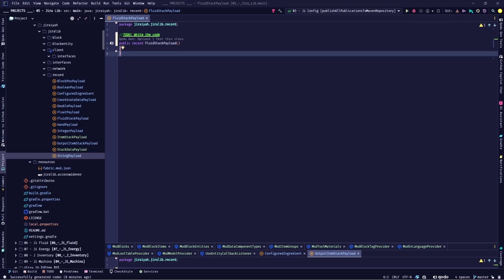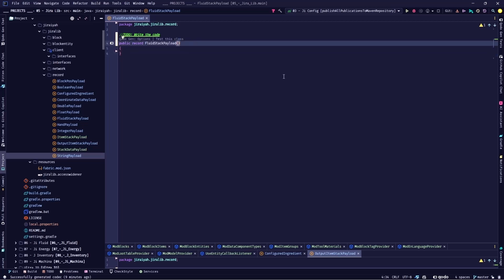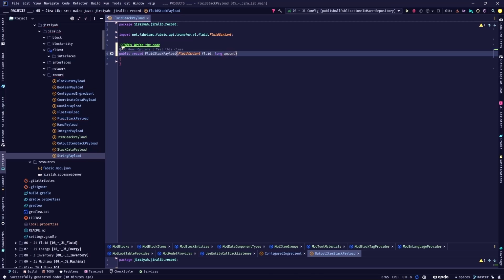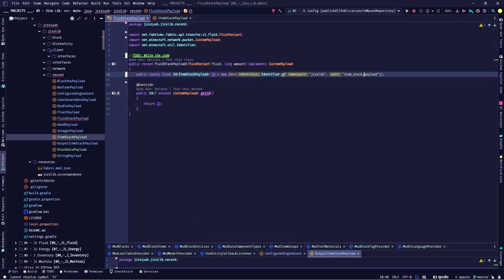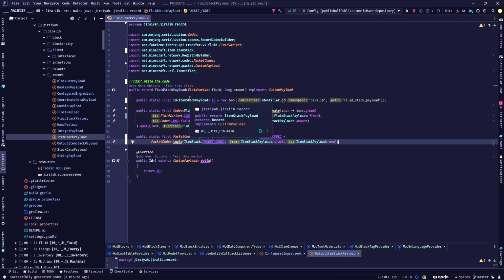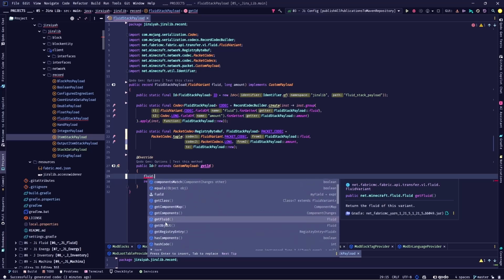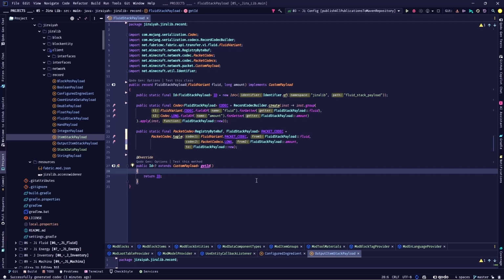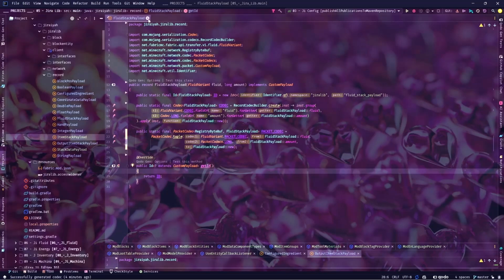Fluid Stack Payload | Minecraft Library System | Jiralib | #010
Develop Library Mod for Minecraft Using Fabric - Jiralib: Fluid Stack Payload

## Get Involved!